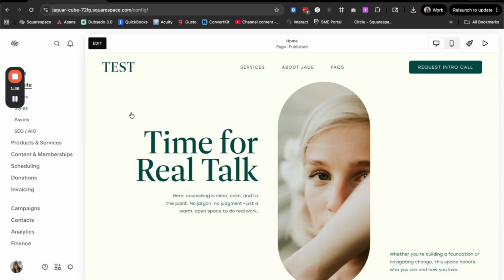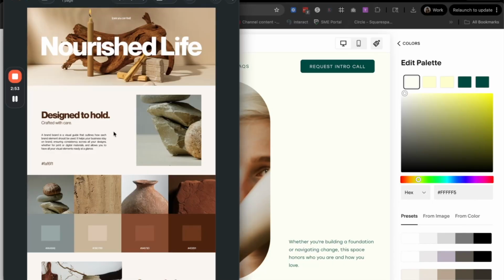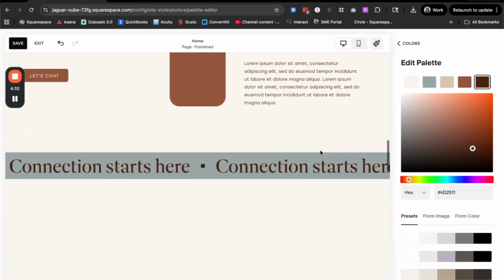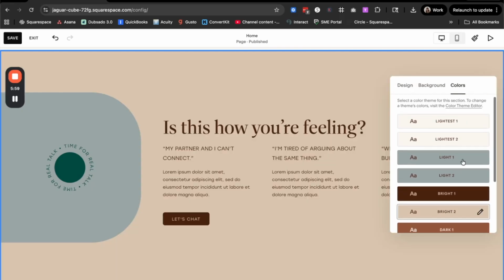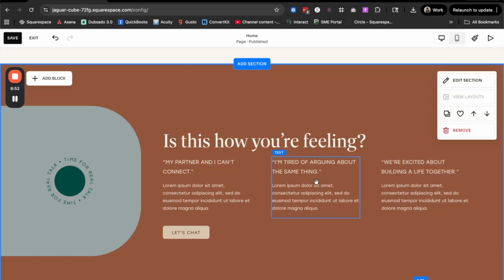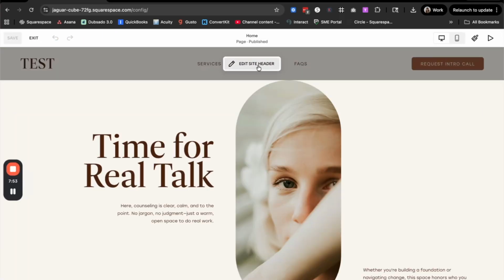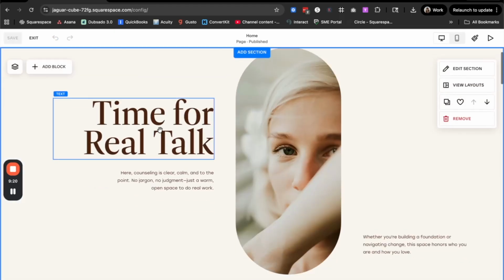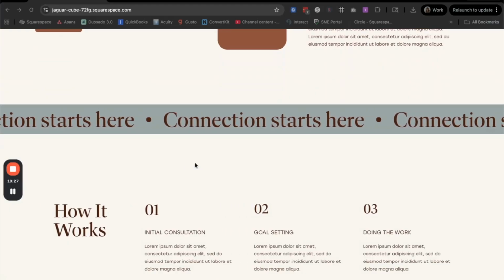Can I Use My Own Brand Colors & Logo on a Squarespace Template? (Yes! Here's How)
Can you use your own brand colors and logo on a Squarespace template? Yes! And it's easier than you think.

In this video, I'm walking you through exactly how to apply your brand colors and logo to a Hold Space Creative Squarespace template, step by step.

Here's what I cover:
→ How to update your color palette in Squarespace Site Styles using your hex codes
→ How to fine-tune individual section color themes
→ How to add your logo to your site header and footer
→ Pro tip: why your logo needs a transparent background

Our templates are designed to be easy to customize (even if you've never touched Squarespace before). Applying your branding takes just a few minutes, and you don't need to change the layout at all.

🎨 Not sure which colors to choose for your brand? Take our free personality quiz

🖥️ Browse our Squarespace templates for therapists and coaches

Every template includes detailed tutorials and unlimited email support. Questions?

Timestamps:
0:47 How to apply brand colors in Site Styles
1:17 Applying colors to the Jade template (live demo)
2:05 Adjusting color themes for individual sections
3:13 Swapping out graphic images
3:32 Adding your logo to the header
4:10 Adding your logo to the footer
4:55 Next steps

Hold Space Creative makes Squarespace templates designed specifically for therapists, counselors, and coaches.